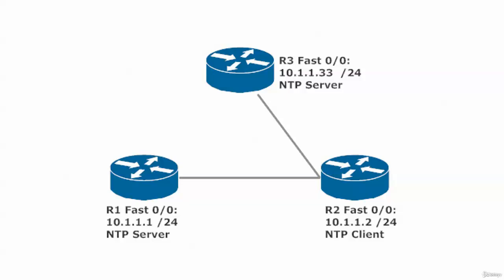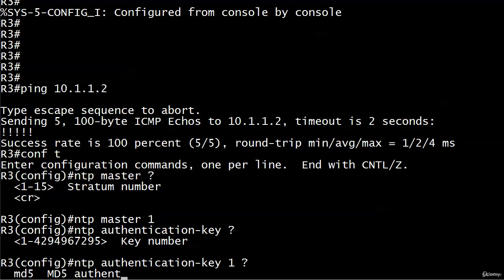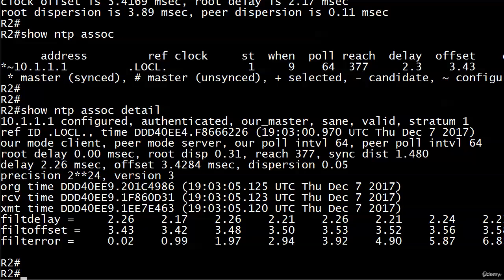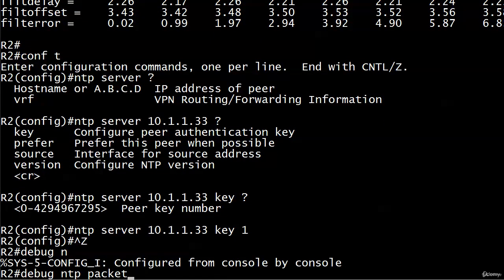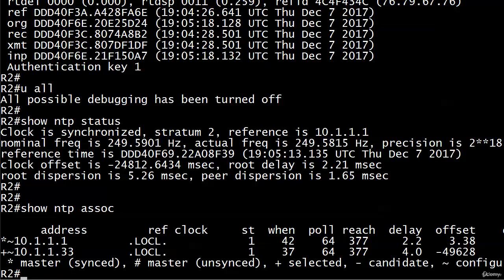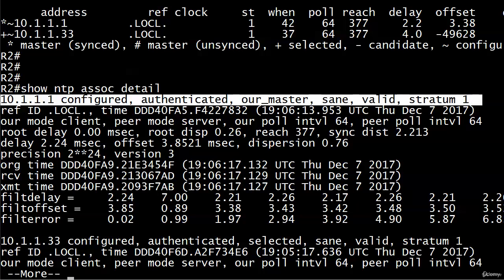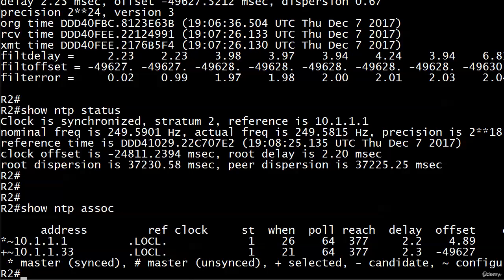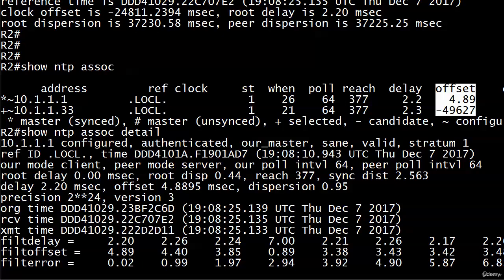428 NTP 7 Adding Another Time Server